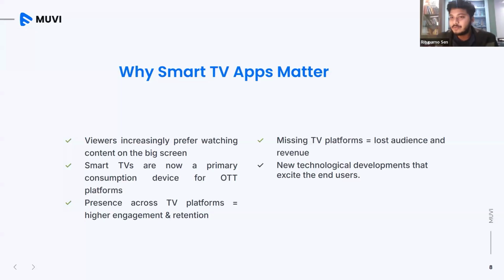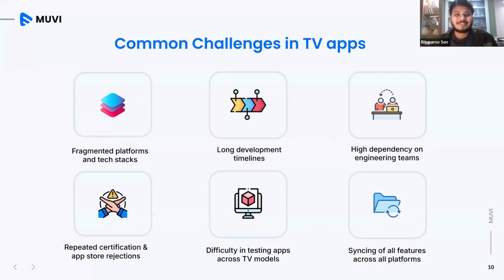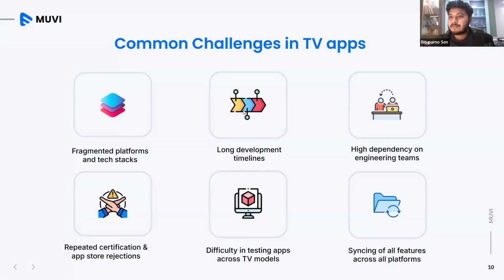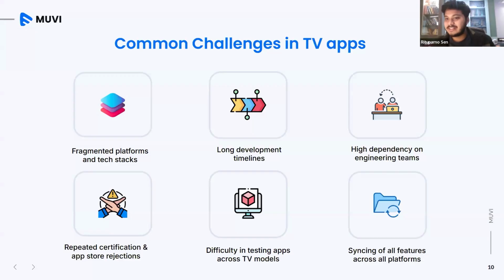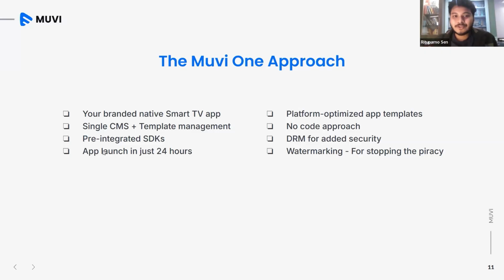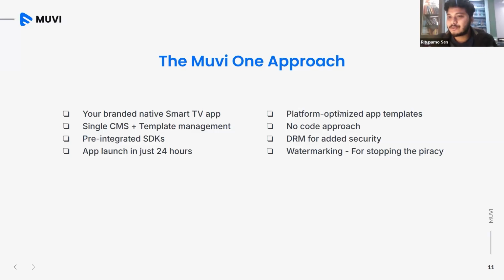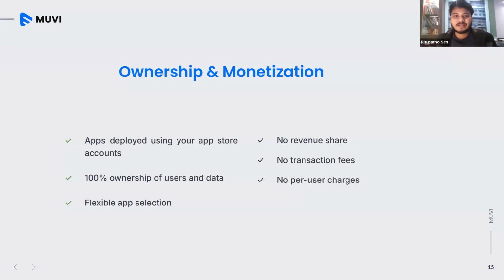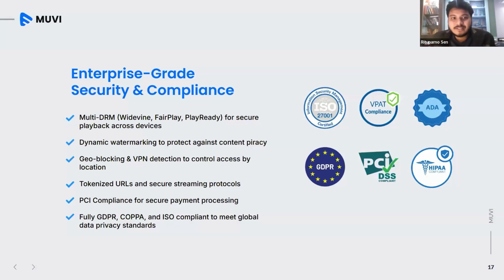Native Smart TV Apps in 24 Hours | Zero Coding Required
Missed our live webinar? Don’t worry—we’ve got the full recording for you!
Watch the complete replay of “Launch Smart TV Apps Faster: 8+ Platforms, 24 Hours, Zero Hassle,” held on 17 December 2025, and hosted by Rituparno Sen, Product Manager at Muvi.

If you’re planning to launch a streaming service—or extend your existing OTT platform to Smart TVs—this session is packed with practical insights on how to do it faster, smarter, and without coding.

🎯 What you’ll learn in this webinar:
✔️ The real challenges of building and launching apps across fragmented Smart TV ecosystems
 ✔️ How to deploy whitelabel native apps in just 24 hours across 8+ Smart TV platforms
   (Android TV, Roku TV, Fire TV, Apple TV, LG WebOS, Samsung Tizen, Vidaa OS, and more)
 ✔️ A walkthrough of Muvi One’s native app-building framework, pre-integrated SDKs & Smart TV app templates
 ✔️ An exclusive glimpse of Muvi Onyx, our patent product for instant Smart TV app previews & functionality testing
 ✔️ How to launch apps via your own App Store accounts with 100% revenue ownership—no rev share, no transaction fees, no per-user fees
Launching Smart TV apps traditionally takes months, multiple vendors, and heavy development effort.

 This webinar shows how Muvi One simplifies the entire process—helping you go live faster while staying fully in control of your brand and revenues.

Muvi is world's leading OTT Platform enabling content creators to launch their own Video or Audio Streaming Service like Netflix or Spotify instantly across Web, Mobile and TV ecosystems!